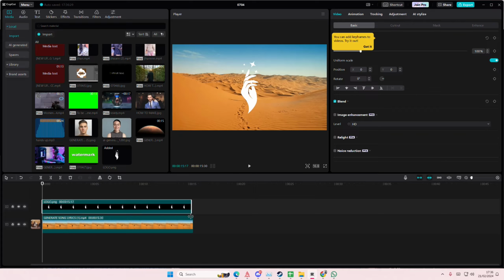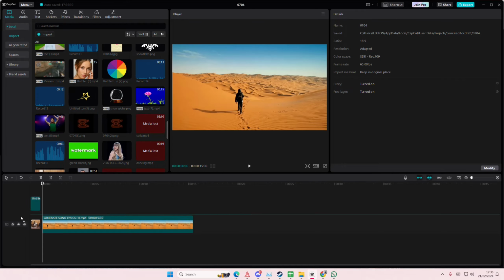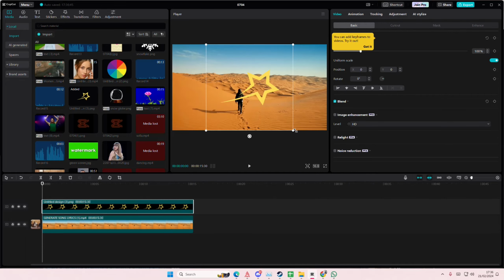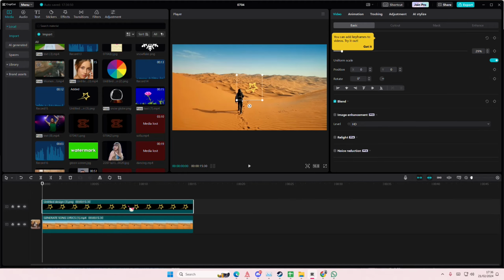[NEW UPDATE] How to Insert Logo in CapCut for PC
This tutorial will show you how you can insert logo on your videos in CapCut for PC.